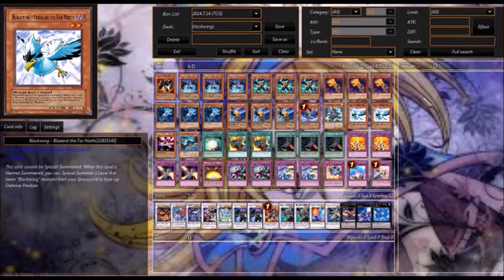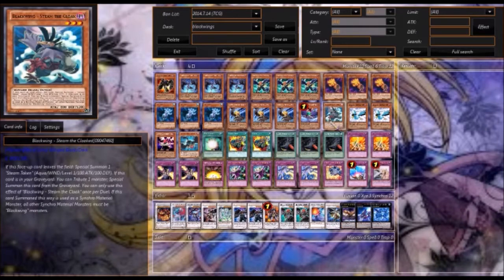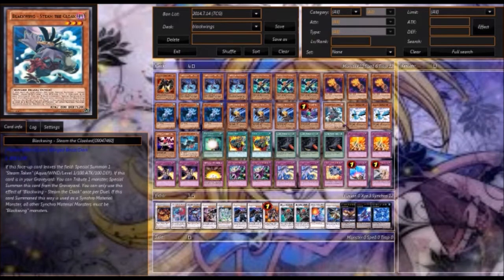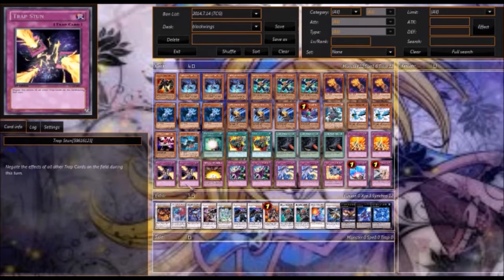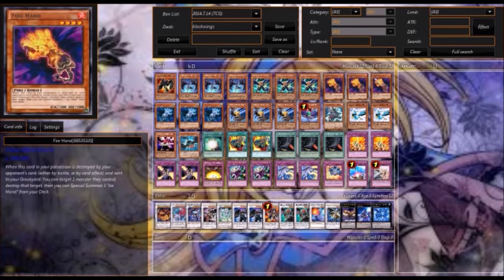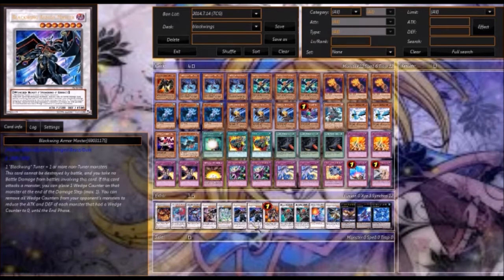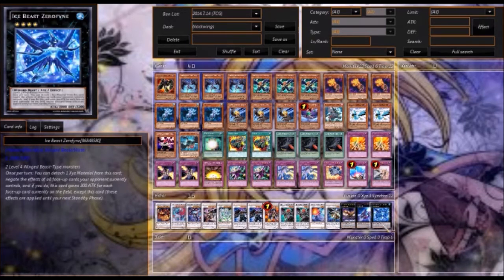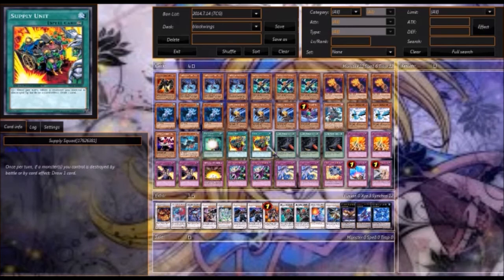Blackwings Deck profile July 2014 format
Blackwings have a wide range of synchros an xyz alike. I highly suggest trying them out. But the deck mainly focuses on doing dmg really quickly.